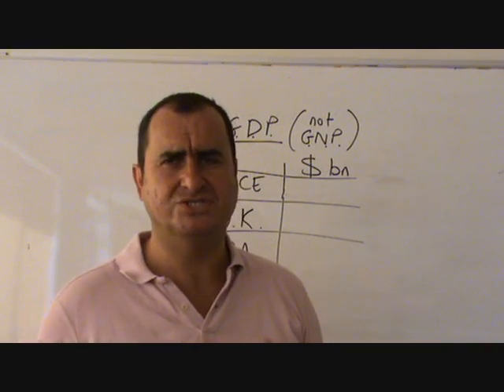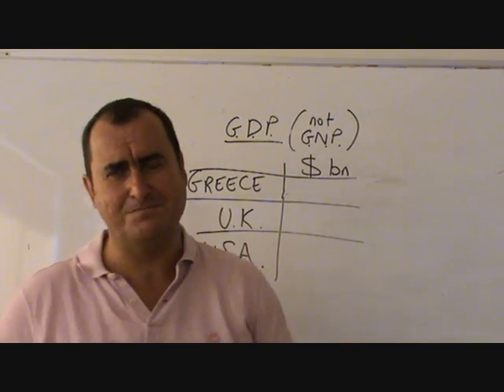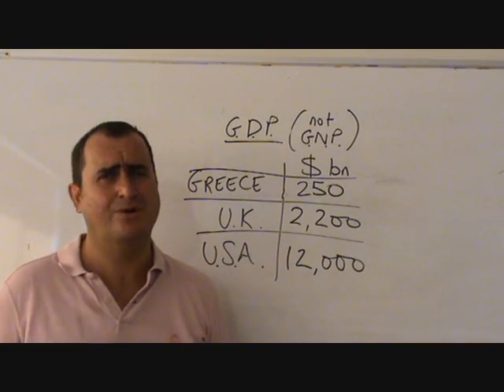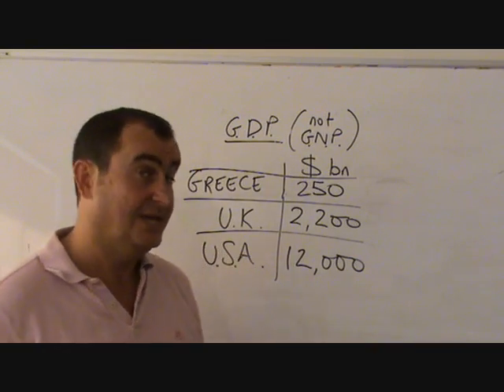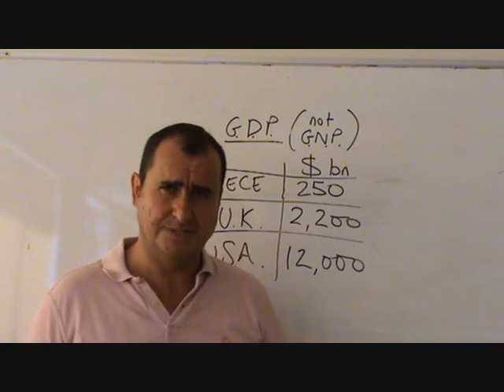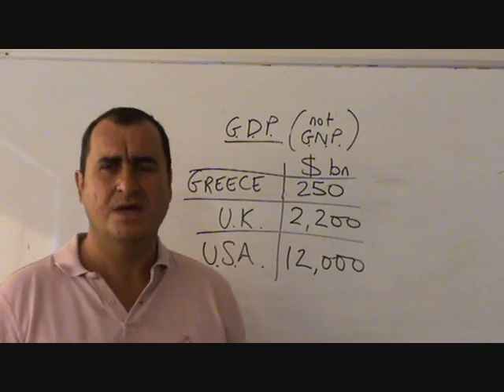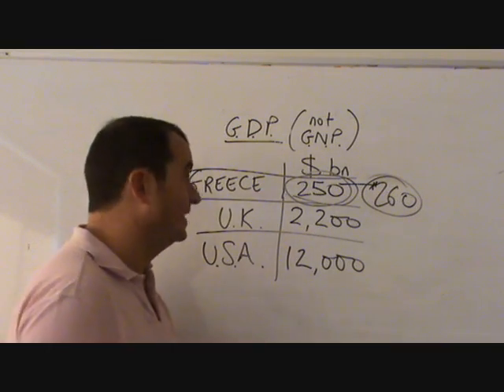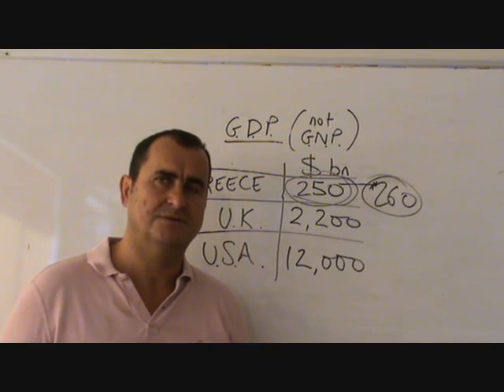gdp and gnp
distinguishes between gdp and gnp figures, explains why they are calculated and considers the level of accuracy of the figures